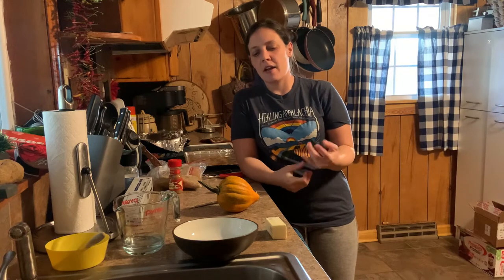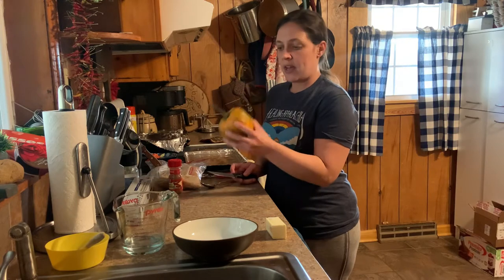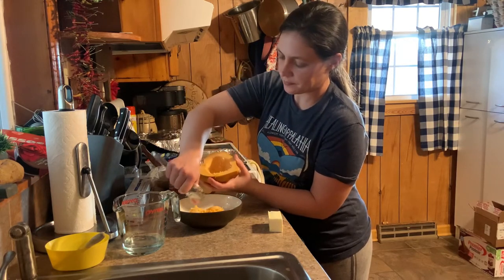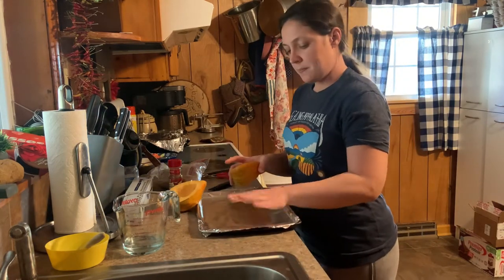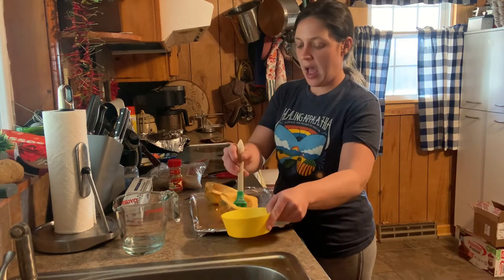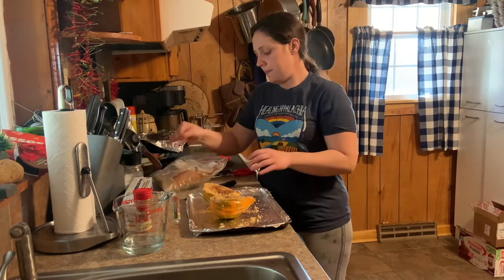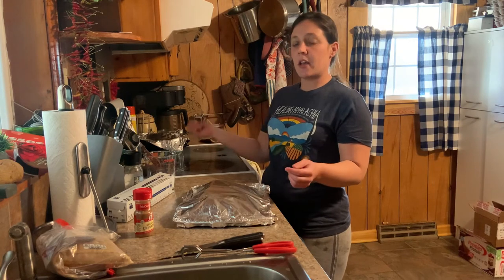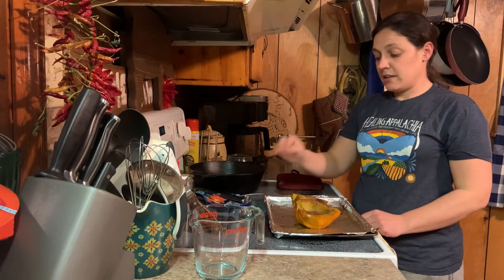Simple but Delicious Acorn Squash Recipe!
I’m going to show you my all time favorite way to fix acorn squash!